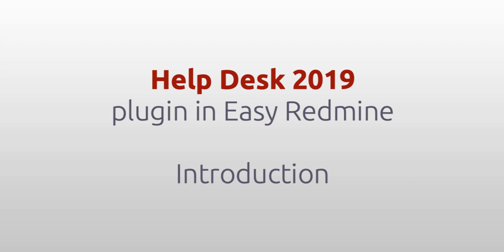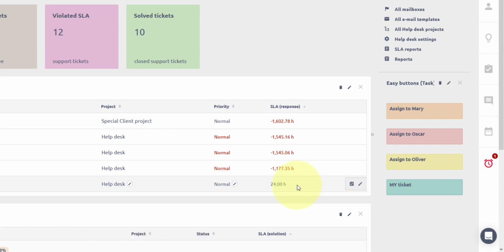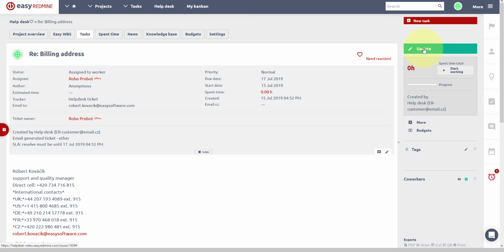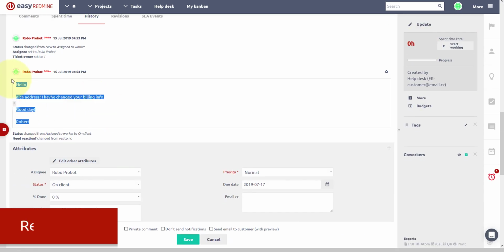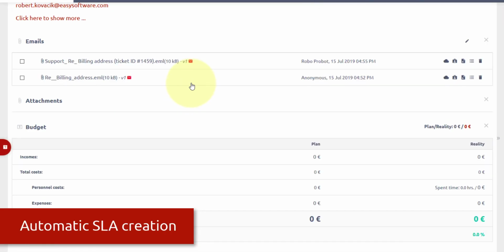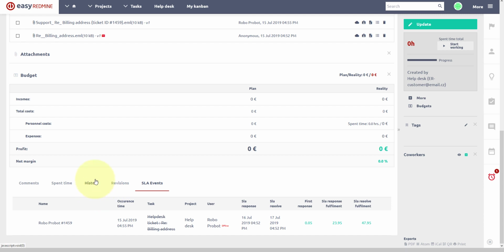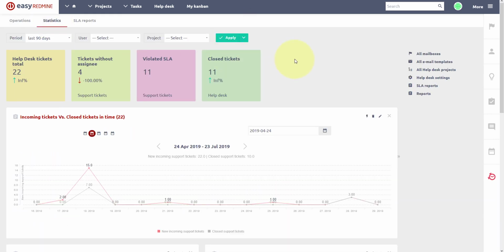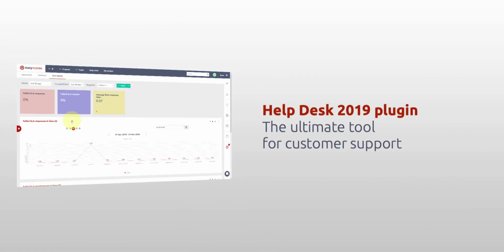Help Desk (new plugin) – Easy Redmine 10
Redmnine Help Desk in Easy Redmine 10 – all you need for professional support is here.

Try integrated Help desk solution by Easy Redmine for improved customer care and smoother processing. There are two basic ways of creating tickets – from e-mail or from a simplified user interface. Tickets are stored in projects where you can define SLAs, pre-paid hours, transfer 'unused' hours and easily generate reports.

2019 upgrade brings even more powerful features like new SLA reports, quick replies, automatic follow-ups, dashboards, and more.